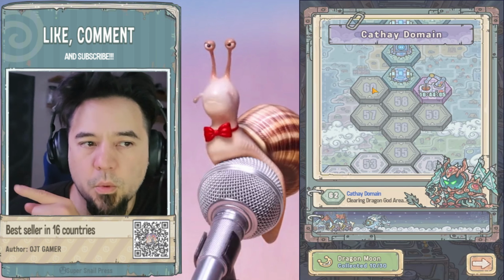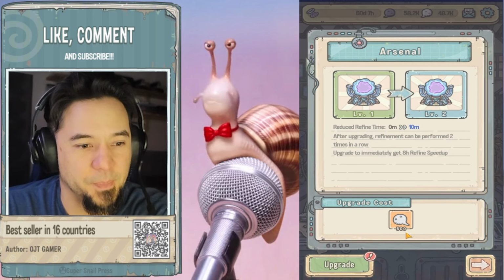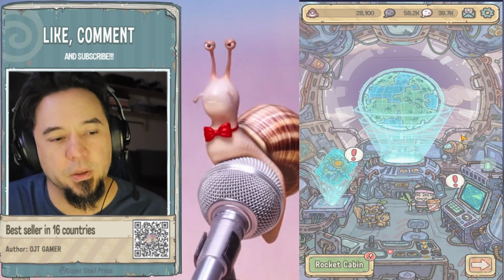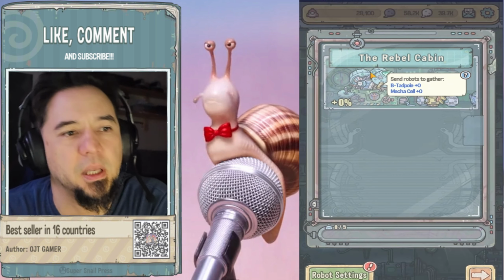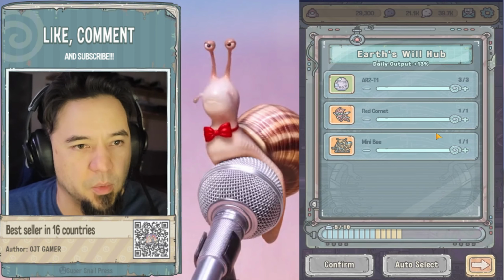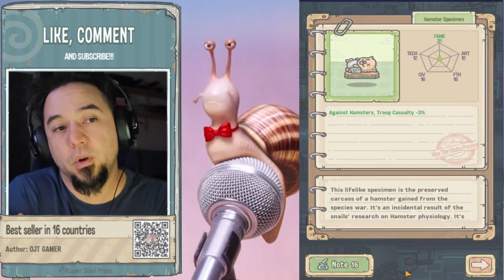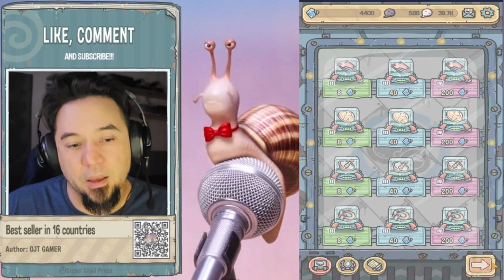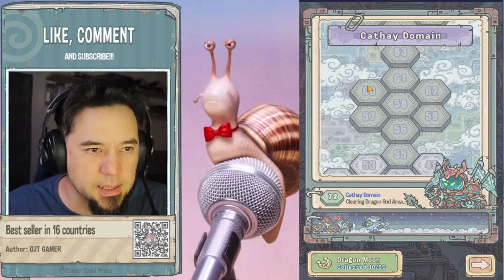Super Snail: What now - Wormhole AKA: Refinement Machine???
Okay, we got the New Refinement Machine unlocked, let's take a look at what you should be on the look out for.

SNAIL Club info:
K56TEG693527M0
SnailDen

Tell um OJT sent ya!!!

Expectations can be broken.  So, Expect nothing and you will NEVER be disappointed :)